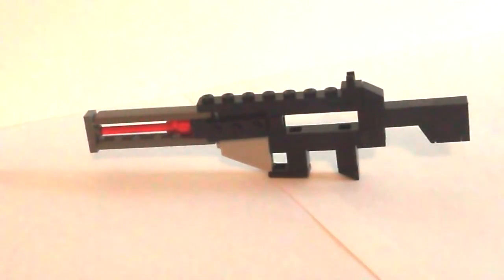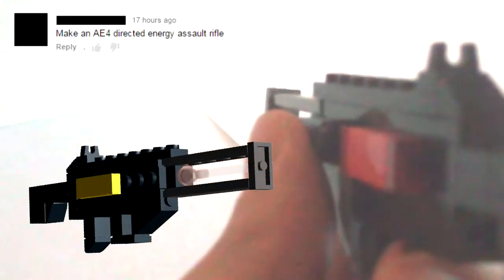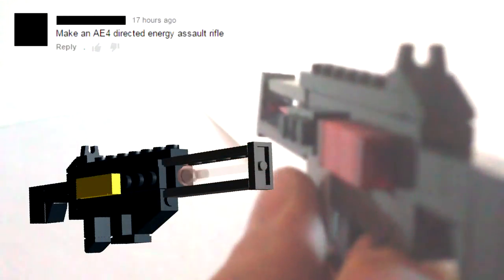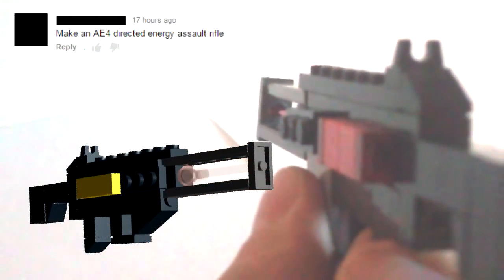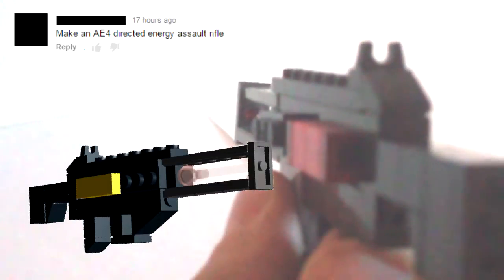LEGO Miniature Guns: AE4 Energy Directed Assault Rifle